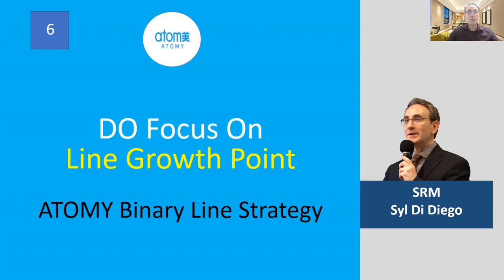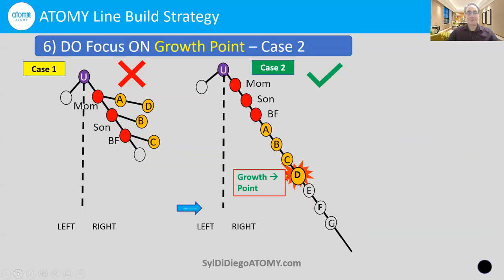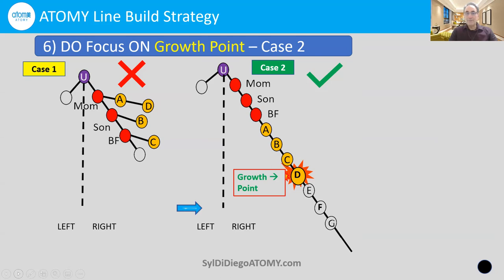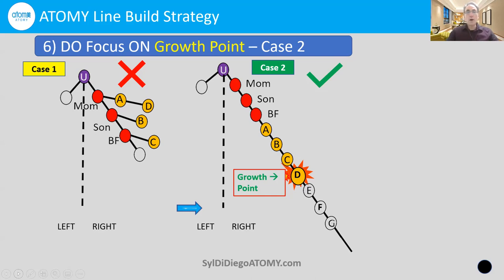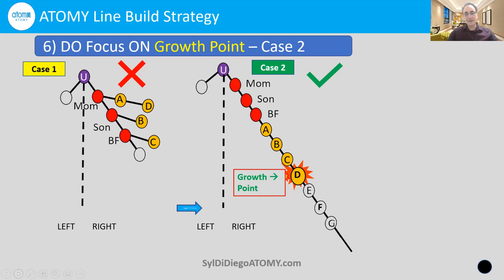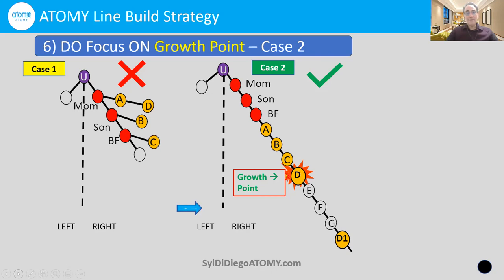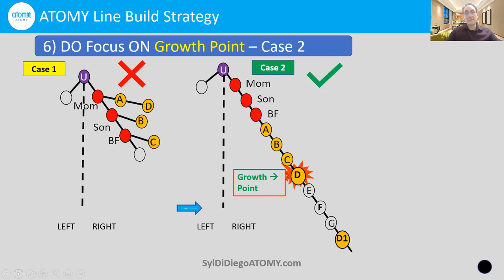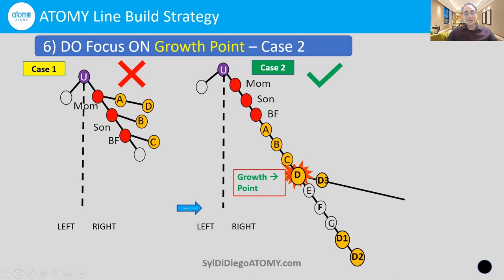Part 6 ATOMY Binary Line Strategy Tutorial | Do Focus on Line Growth Point CLIP [3 MIN]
Build a strong straight power line. Then find and nurture the Line Growth Point – namely, the person who is actively consuming ATOMY products, attending meetings, and consulting with you regularly.
The only strategy in ATOMY is best line structure which has to be built first – like the foundation of a house.

[NOTE: This video CLIP is ***Part 6*** of ATOMY Binary Line Strategy Tutorial of September 27, 2021.]

"Don't Make A Pig Line or Pig Club |  ATOMY Binary Line Strategy Tutorial P5 [4 Min]"

Video recorded September 27, 2021 in United States.